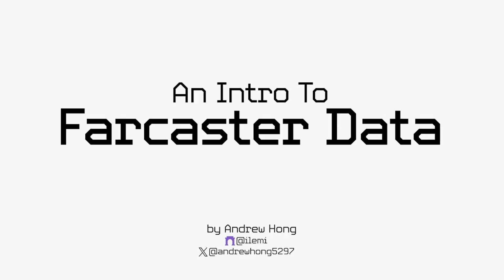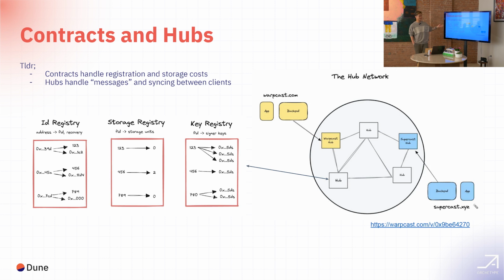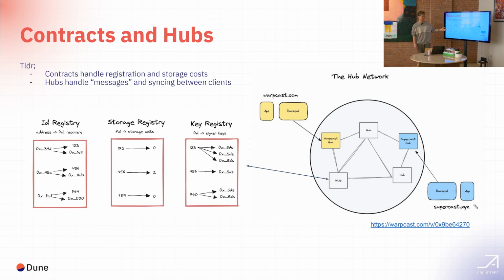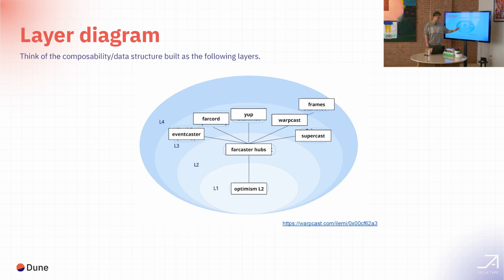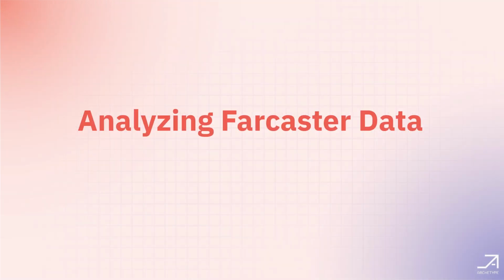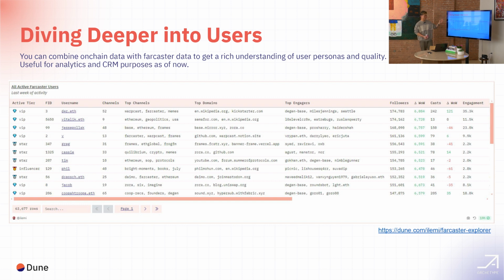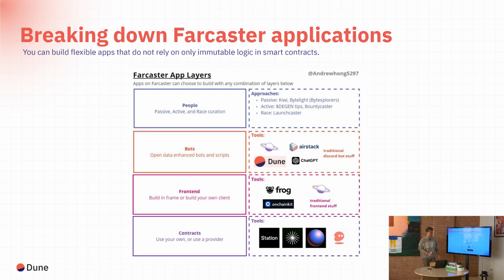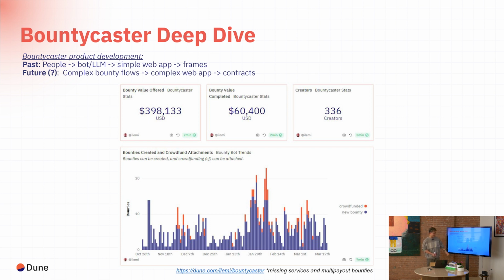Andrew Hong: An Intro to Farcaster Data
Archetype hosted a workshop on March 21, 2024 to explore the Farcaster ecosystem with its builders and enjoyers.

Andrew Hong, Headmaster at Dune Analytics, walked us through Farcaster’s public data architecture, how he goes about querying and organizing it with Dune, and the possibilities it opens up for developers.

Thanks again to Andrew and the rest of the speakers, as well as all of our guests, who joined us for Farcaster Day!